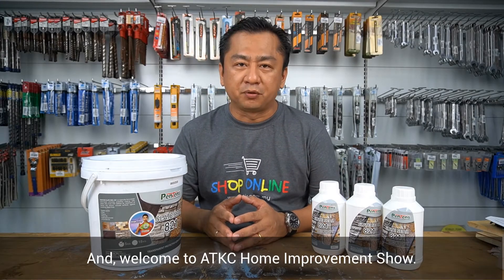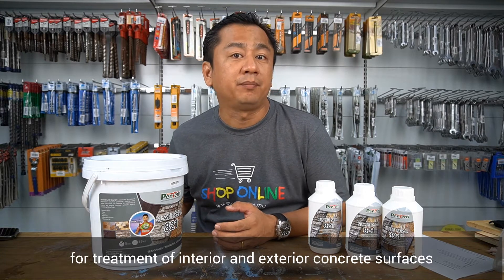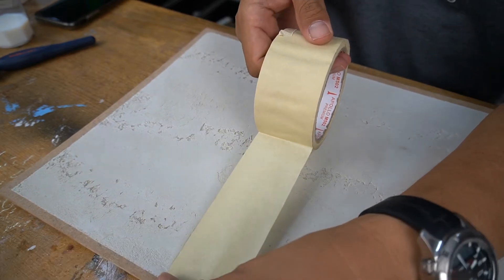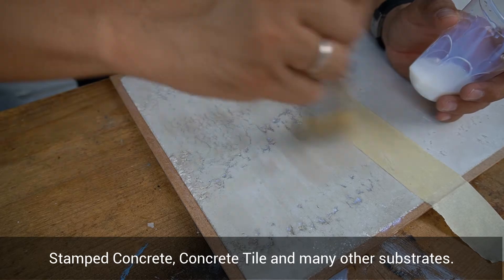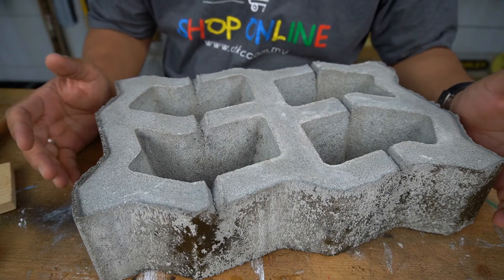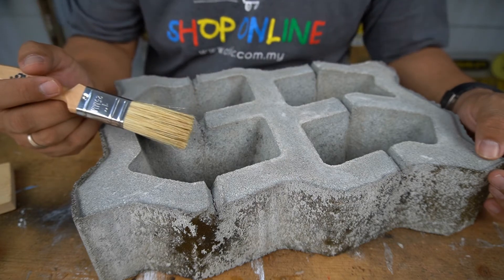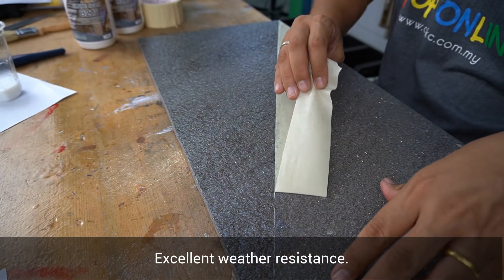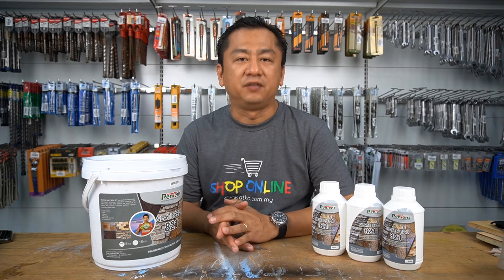Product Review | Pentens Slate-Seal 821 Water-based Transparent Protective Acrylic Coating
PENTENS Slate-Seal 821 Water-based Transparent Protecting Acrylic Coating is suitable to be used for natural stones, external walls, tiles, brickworks, concrete structure protective coatings and etc.